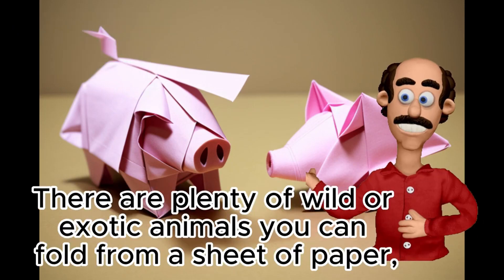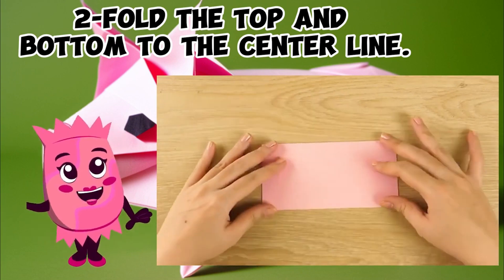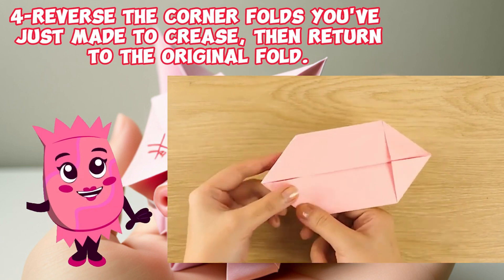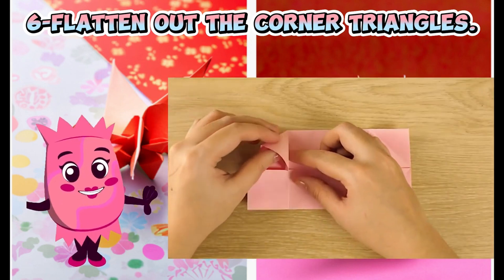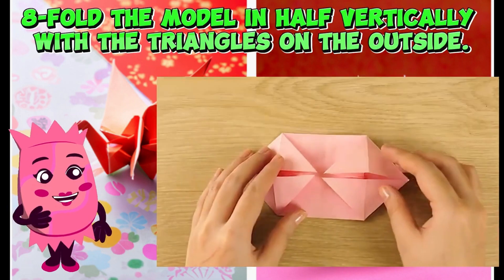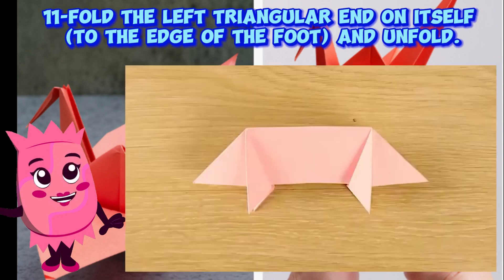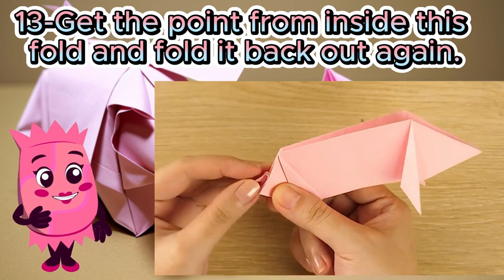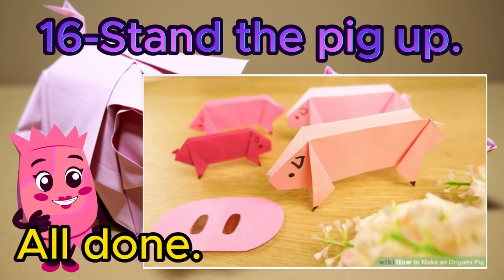How to Make an Origami Pig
There are plenty of wild or exotic animals you can fold from a sheet of paper, such as a jumping frog, flapping bird and hopping rabbit, but what if you want to make an origami farm?